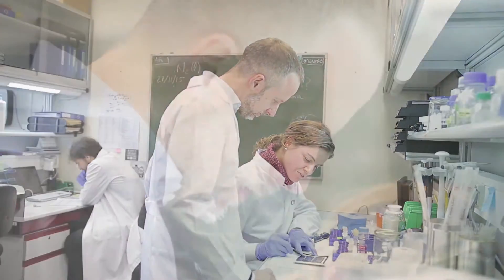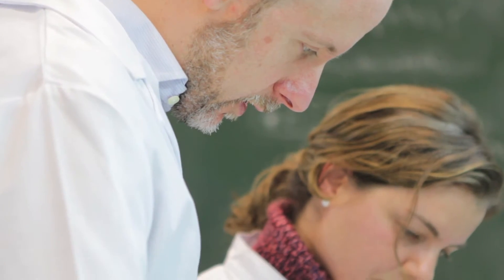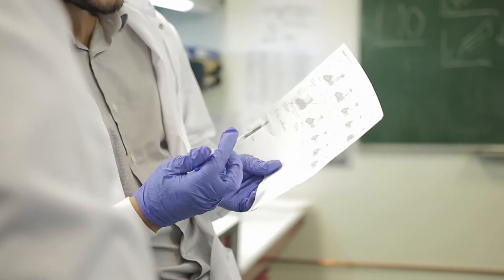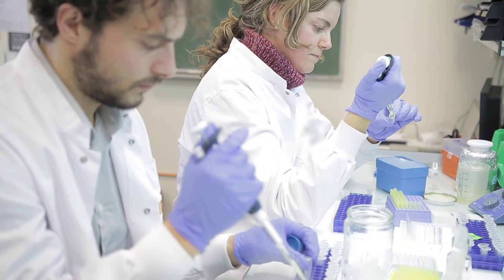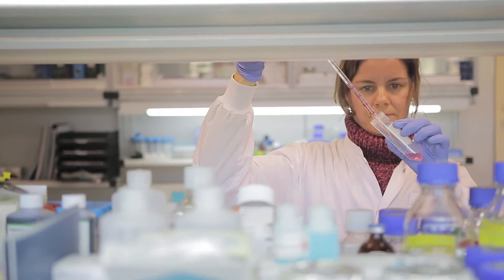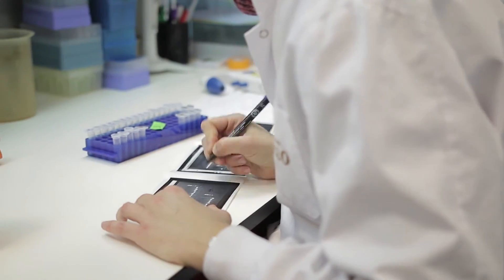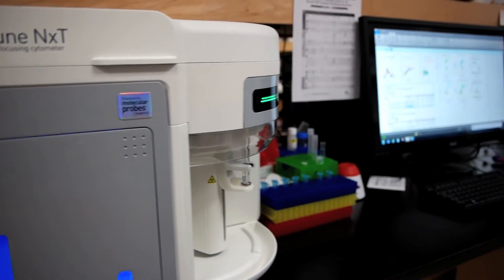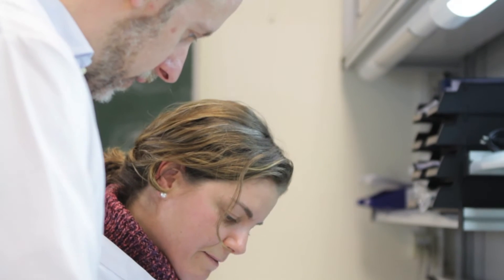Dr Bruno Sainz - Interview - Attune NxT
The Attune NxT Learn how our Attune Grant winner, Dr. Bruno Sainz, is using the Invitrogen Attune NxT Flow Cytometer to advance his research.